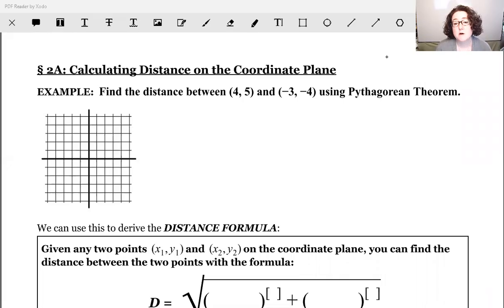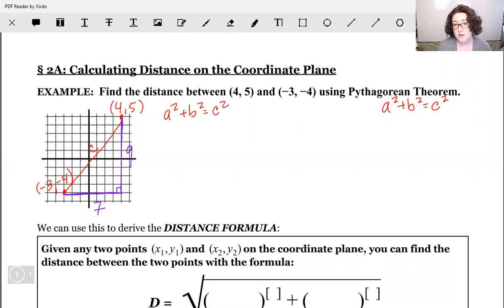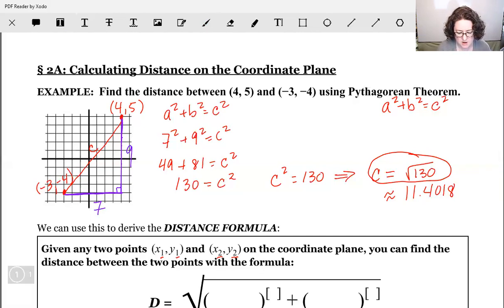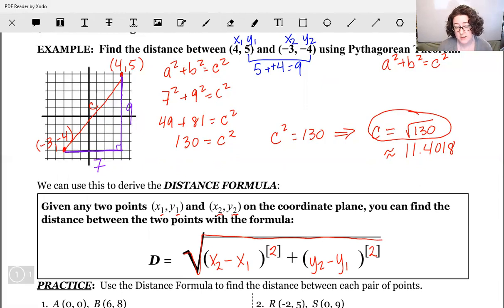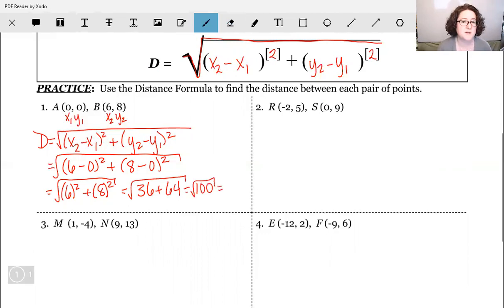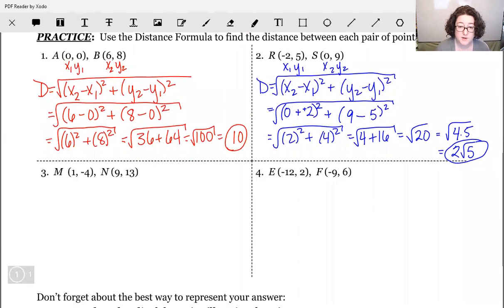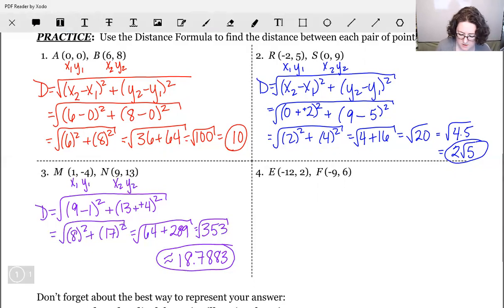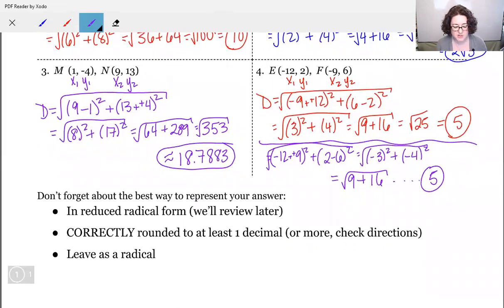2A Video: Distance on the Coordinate Plane